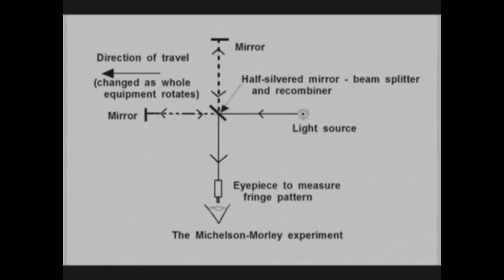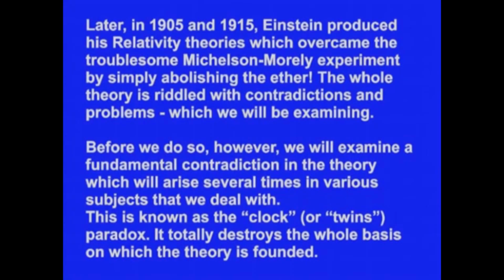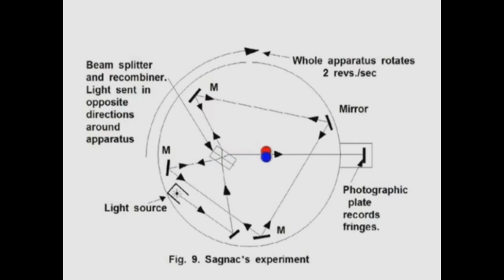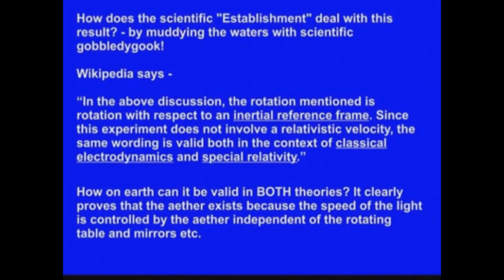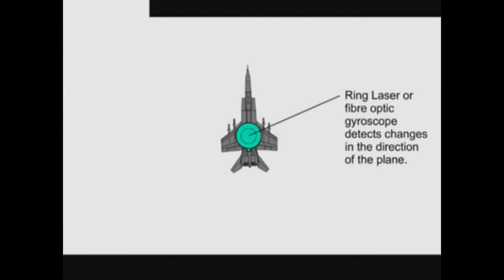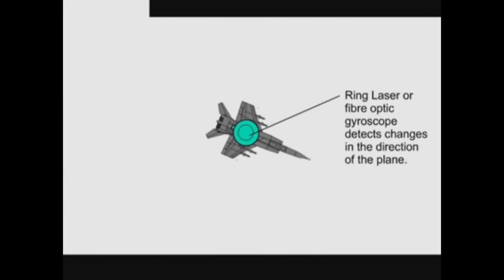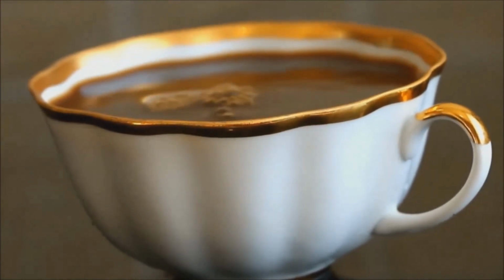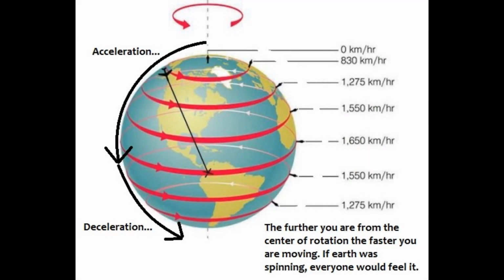Flat Earth Truth: Rotation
Is our earth spinning? Join us to find out. Many thanks to our sources, please visit their channels if you are looking for more information. Have a nice day everyone!